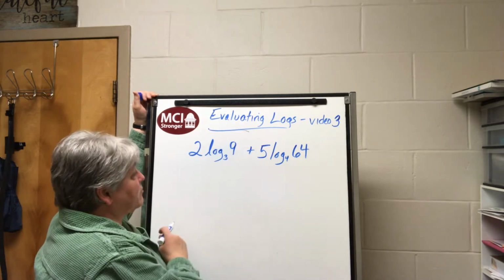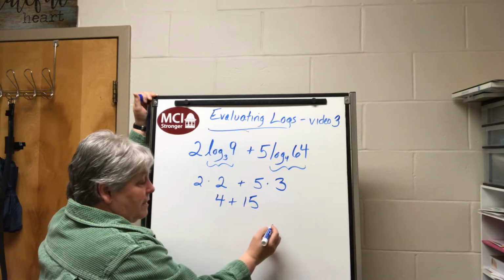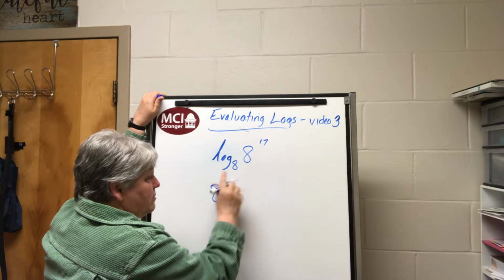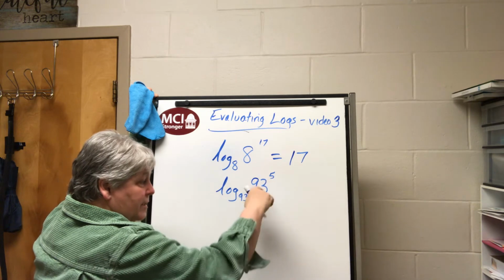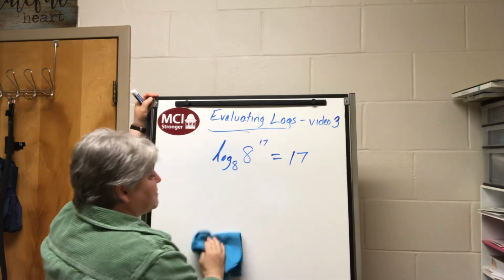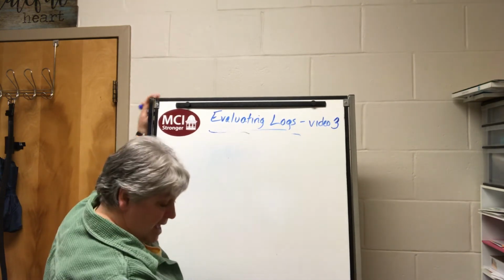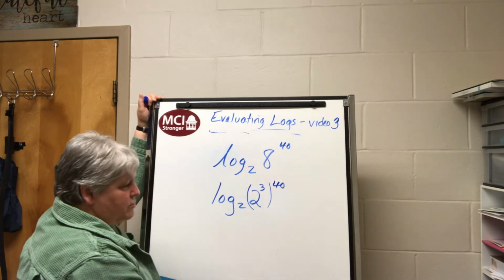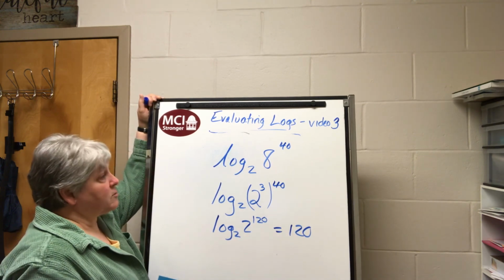Evaluating Logarithms - Video 3